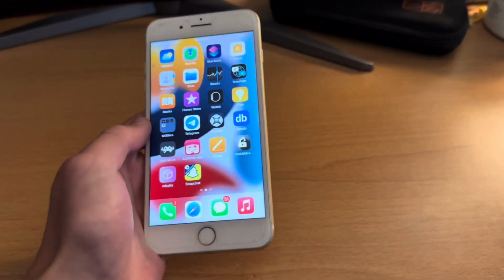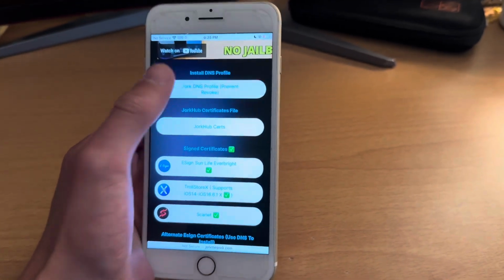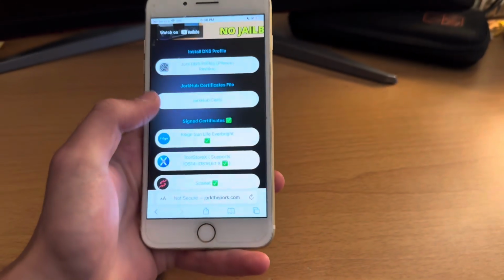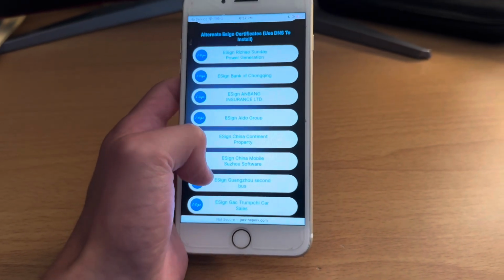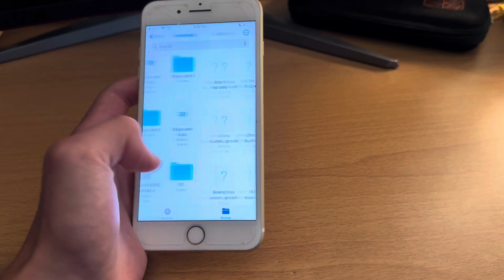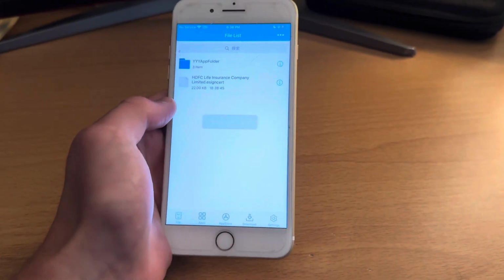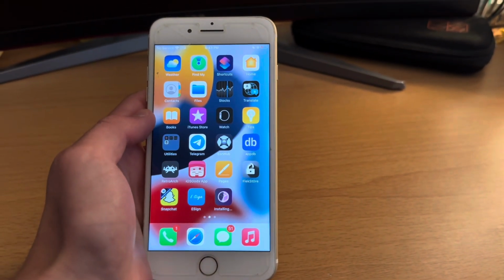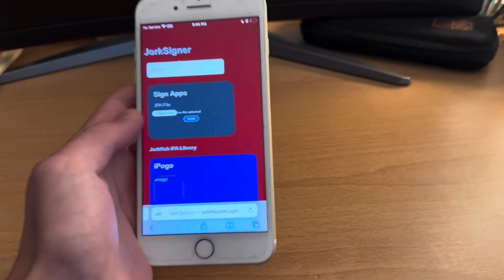How To Download Esign and Sideload Apps iOS 17 NO Computer/Revoke! Install IPA Files on iPhone!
Hello everyone, today I am going to show you how to Download Esign and Sideload Apps iOS 17 NO Computer/Revoke! Install IPA Files on iPhone! Normally, downloading Esign is very frustrating, as it requires a third party app to download which can be frustrating, as it is impossible to contact the creator. However, I have made my own third party appstore, JorkHub, which means I now have direct control over these apps and can help you download Esign!